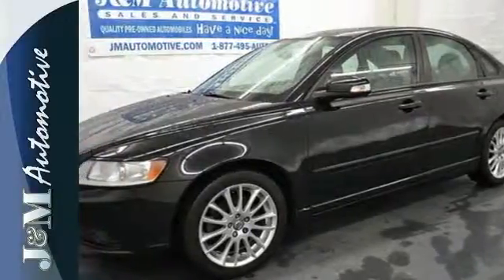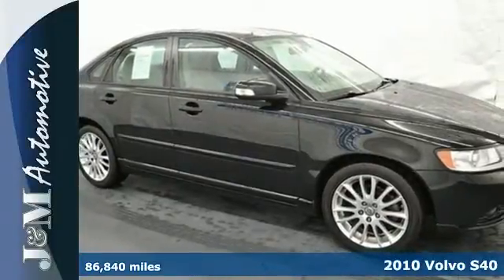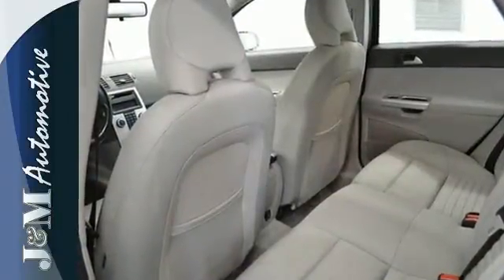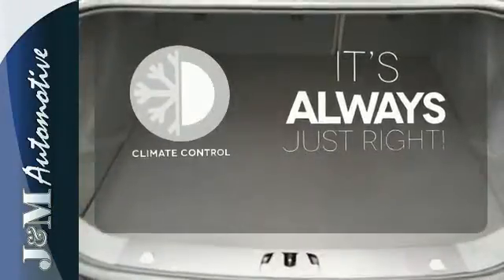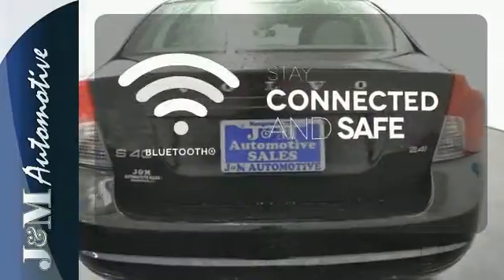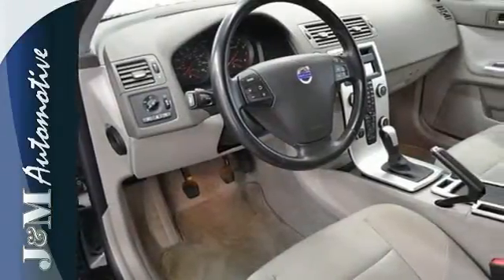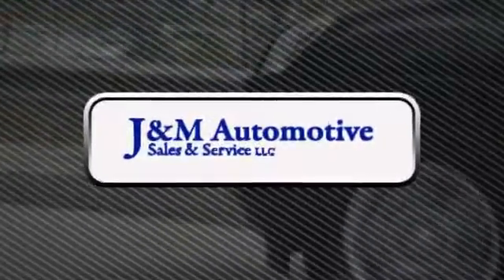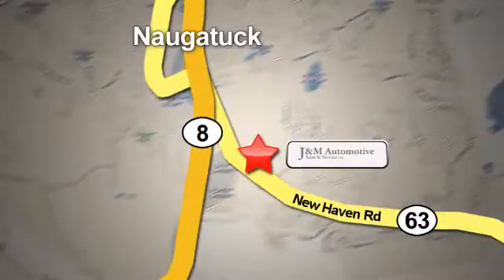2010 Volvo S40 Naugatuck CT Hartford, CT #106233 - SOLD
Year: 2010
Make: Volvo
Model: S40
Trim: 4d Sedan 2.4i Moonroof 5spd
Engine: -1 Cylinders
Color: Black
Mileage: 86840
Stock #: 106233
VIN: YV1382MS2A2506233
A Very Clean, One-Owner S40 with an Accident-Free Carfax History Report and an Included Warranty!

Address:
820 New Haven Rd.